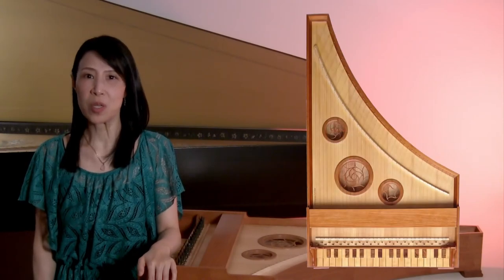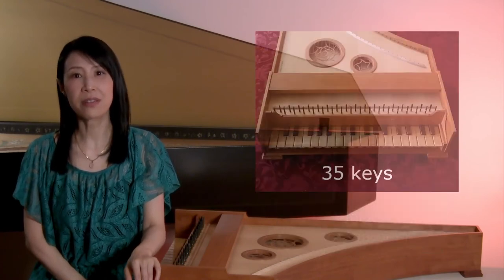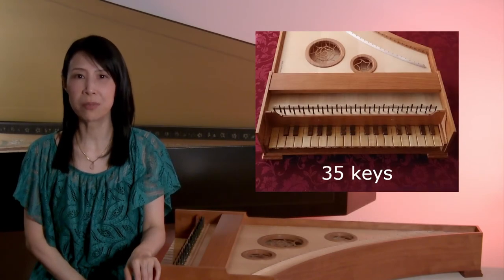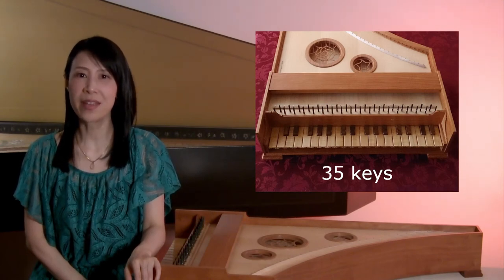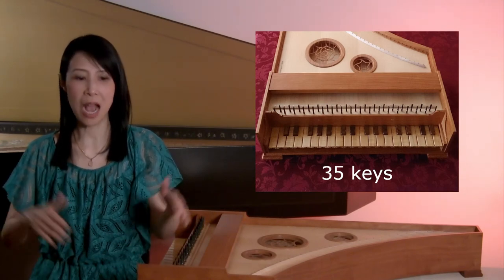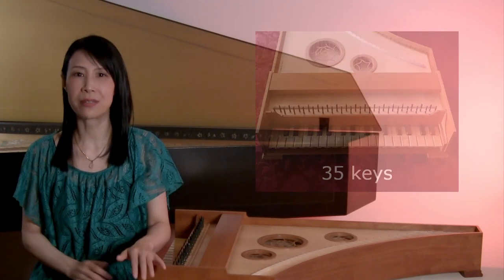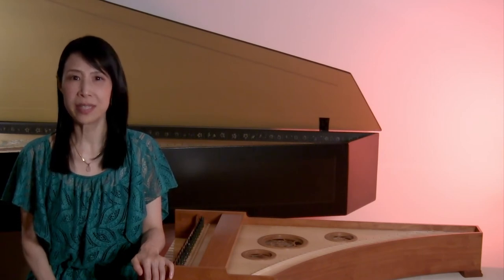What is a CLAVISIMBALUM?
This is an introductory video of the clavisimbalum, the late medieval keyboard instrument. I hope this video is even a little useful especially for anyone who have never heard of the instrument.

📕 Notes:
Clavisimbalum built by Carl Rennoldson